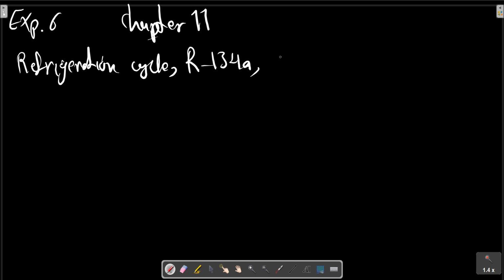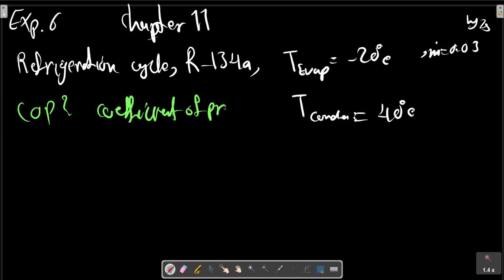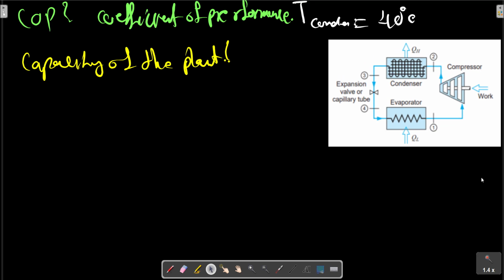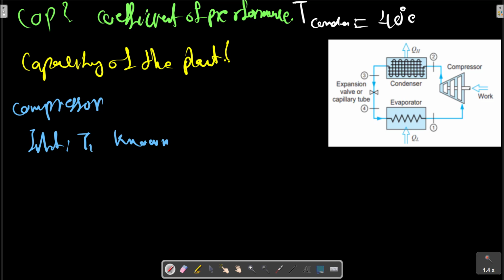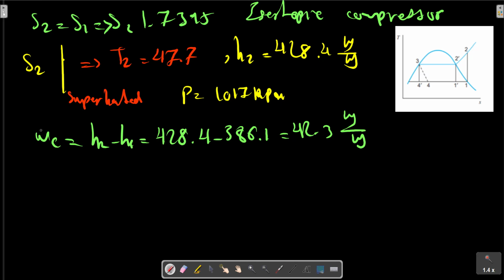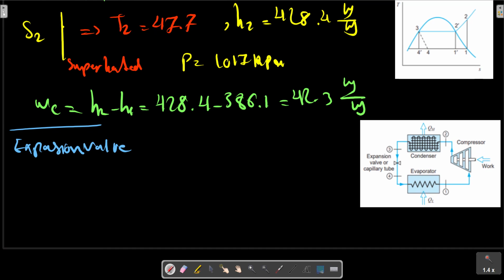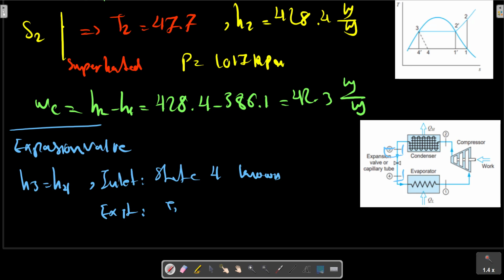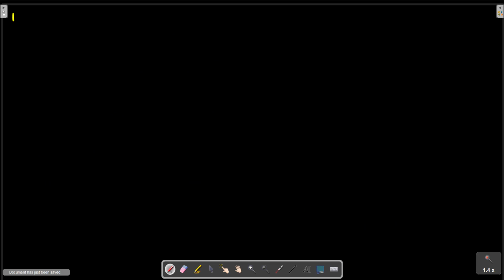Fundamental of thermodynamics, Chapter11, Power and Refrigeration Systems With Phase Change, EXP6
Consider an ideal refrigeration cycle that uses R-134a as the working fluid. The temperature of the refrigerant in the evaporator is−20◦C, and in the condenser it is 40◦C. The refrigerant is circulated at the rate of 0.03 kg/s. Determine the COP and the capacity of the plant in rate of refrigeration